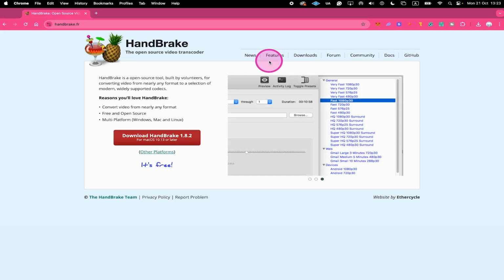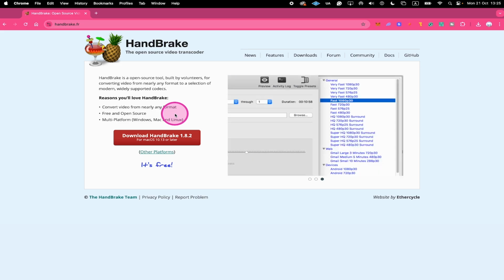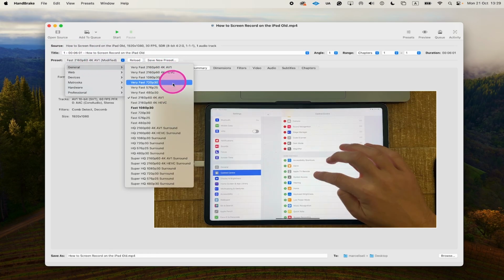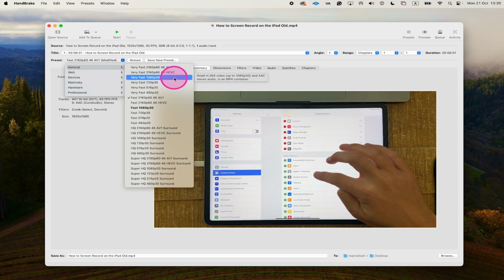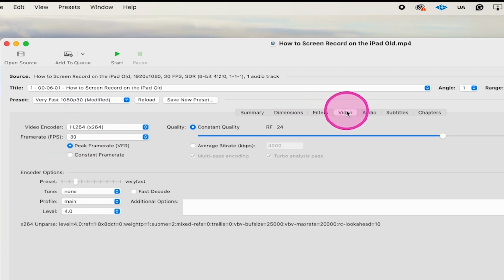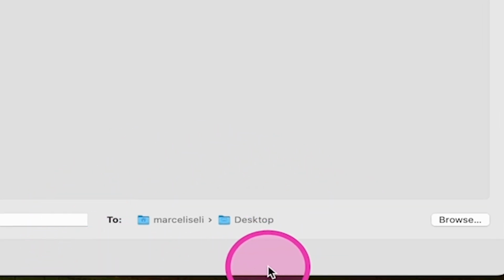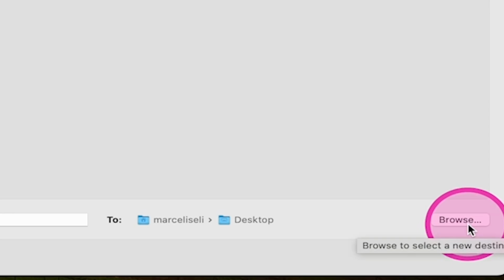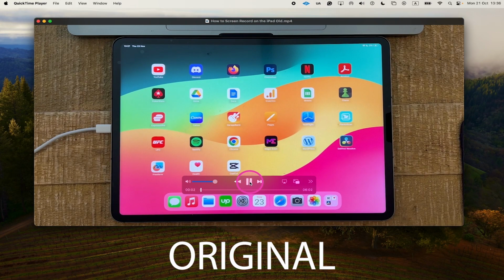The BEST Way to COMPRESS Videos on Mac — Free & Great Quality!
In this video, I will show you the best way to compress videos on mac for free. We will use the open-source software handbrake for this purpose which does an amazing job, even when you heavily compress videos. There's almost no loss in quality even when you heavily compress your videos with it. This is a step-by-step tutorial. It will only take you about 2 minutes to follow the steps in the video and get your video in the desired, new file size.